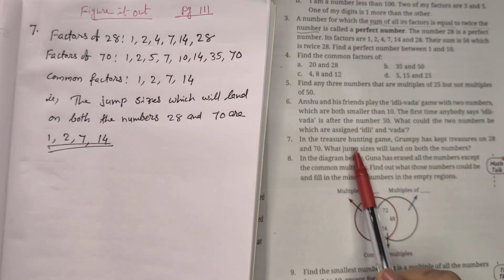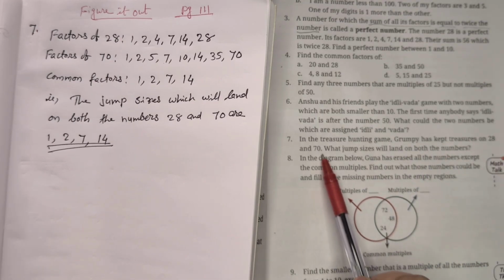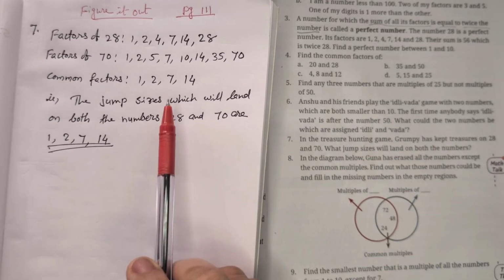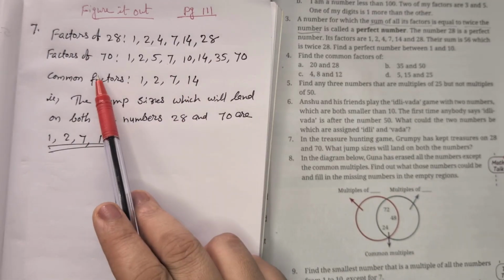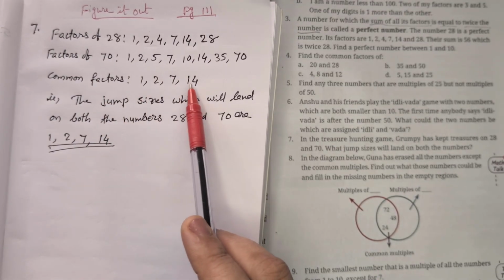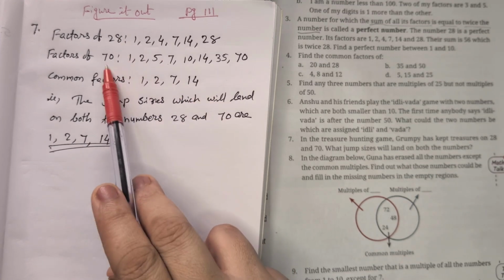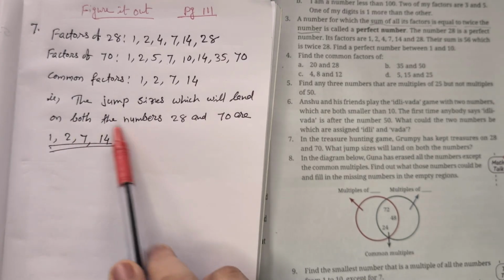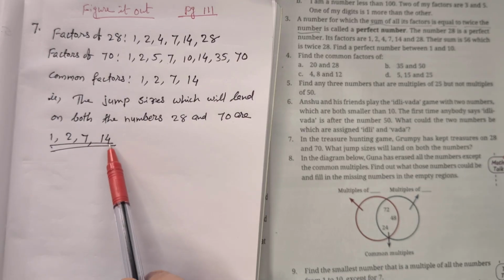Grade-6, Chapter 5, Prime Time, Figure it out, Page 110-111, Ganita Prakash CBSE,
Grade-6, Chapter 5, Prime Time, Figure it out, Page 110-111, Ganita Prakash CBSE, Common Multiples, Common Factors,  factors or divisors, perfect number
1.  Find all multiples of 40 that lie between 310 and 410.
2. Who am I?
 a.  I am a number less than 40. One of my factors is 7.  The sum of my digits is 8.
 b.  I am a number less than 100. Two of my factors are 3 and 5.  One of my digits is 1 more than the other.
3. Find a perfect number between 1 and 10.
4. Find the common factors of:  a. 20 and 28,  b. 35 and 50,  c. 4, 8 and 12 ,
5. Find any three numbers that are multiples of 25 but not multiples
of 50.
6.  Anshu and his friends play the ‘idli-vada’ game with two numbers,
which are both smaller than 10. The first time anybody says ‘idli
vada’ is after the number 50. What could the two numbers be
which are assigned ‘idli’ and ‘vada’?
7.  In the treasure hunting game, Grumpy has kept treasures on 28
and 70. What jump sizes will land on both the numbers?
8. In the diagram below, Guna has erased all the numbers except
the common multiples. Find out what those numbers could be
and fill in the missing numbers in the empty regions.
9. Find the smallest number that is a multiple of all the numbers
from 1 to 10, except for 7.
10. Find the smallest number that is a multiple of all the numbers